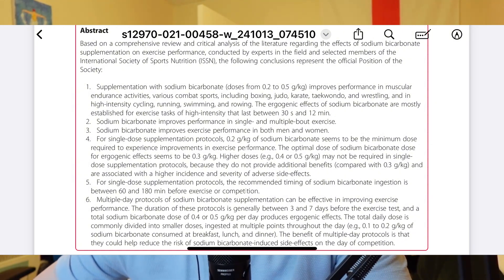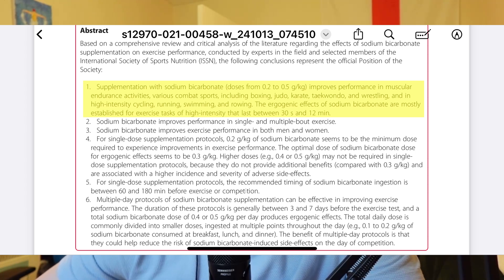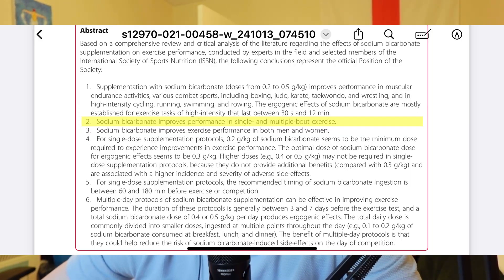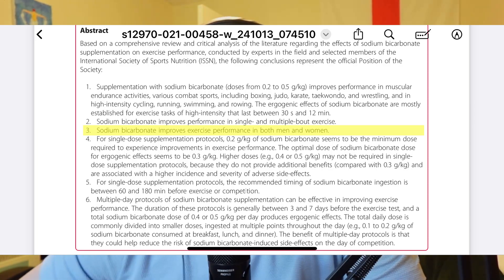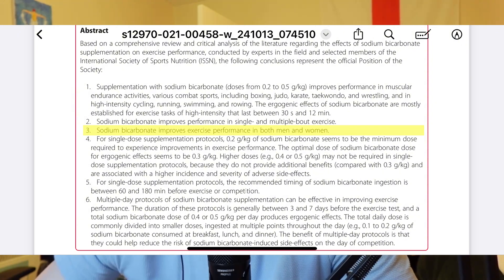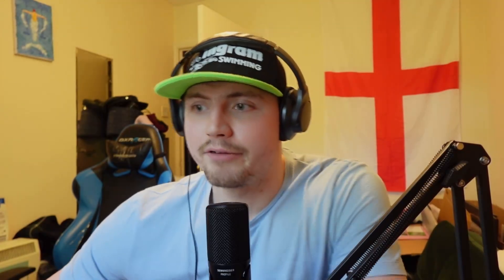Sodium Bicarbonate for Swimmers! Full Explanation: Dose, Timing, Events and More!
A full explanation of the science behind swimmers using sodium bicarbonate to aid racing performance, along with some personal anecdotes about the practicalities of using it!

Please Don't Drown Club